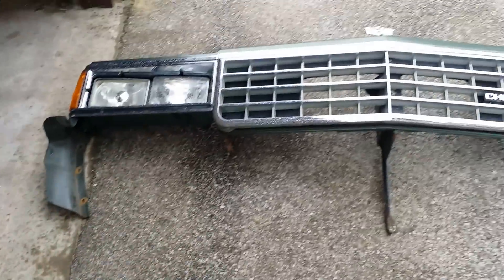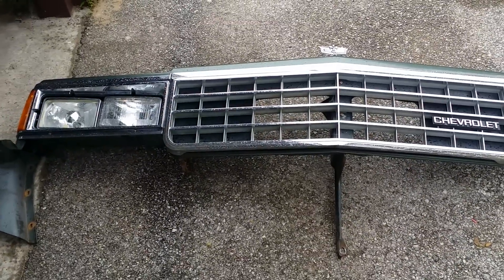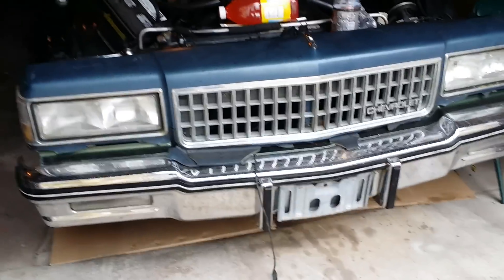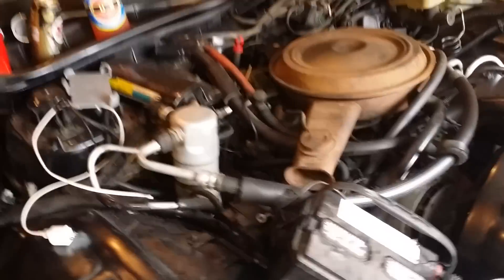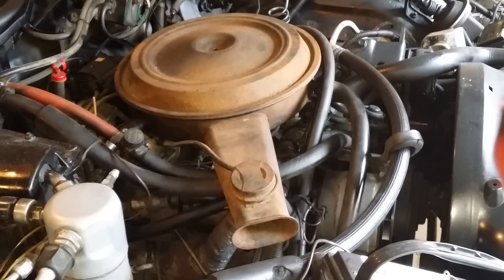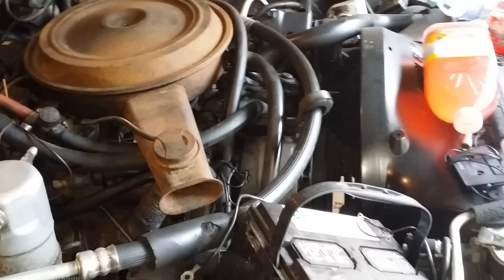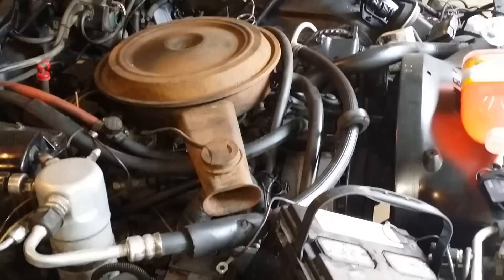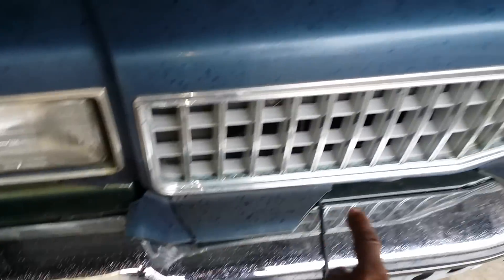1986 chevy caprice front headlight change over